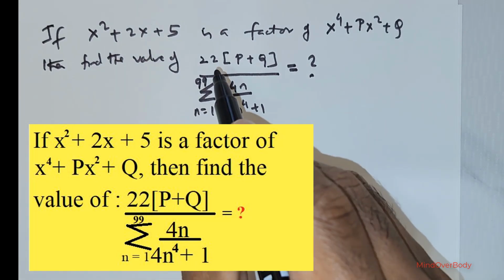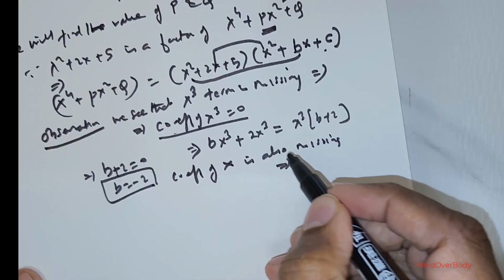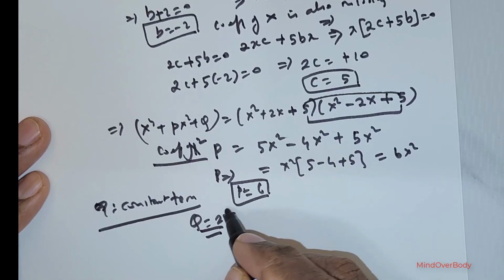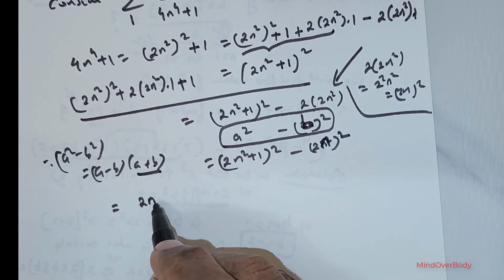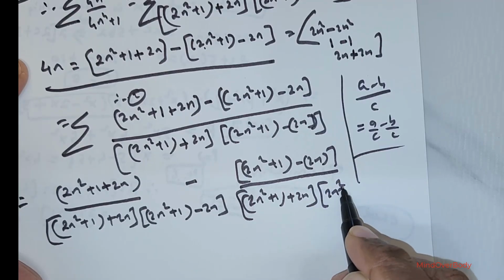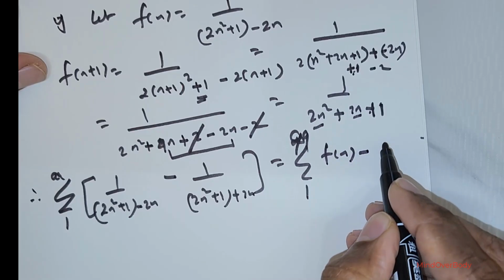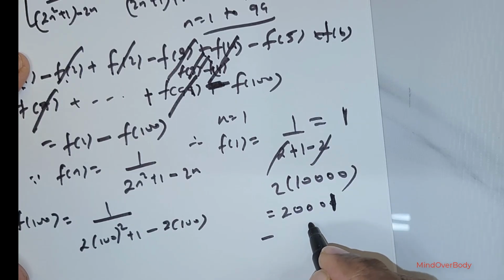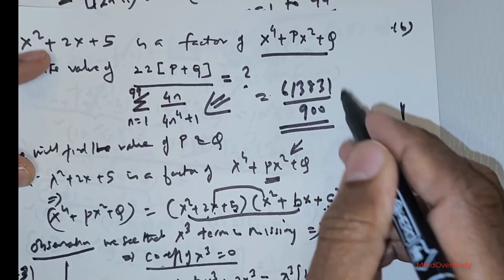find p and q and evaluate sum | A Real Challenge